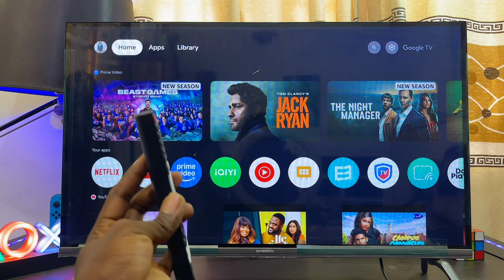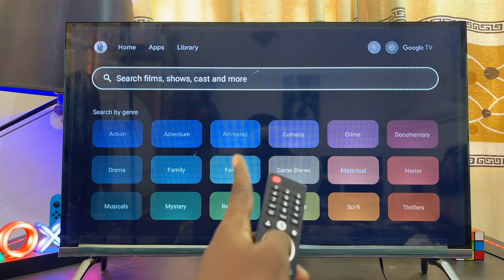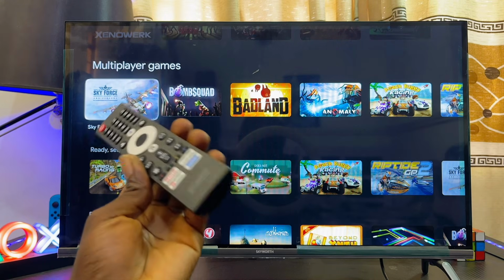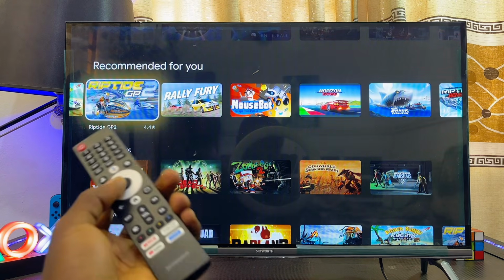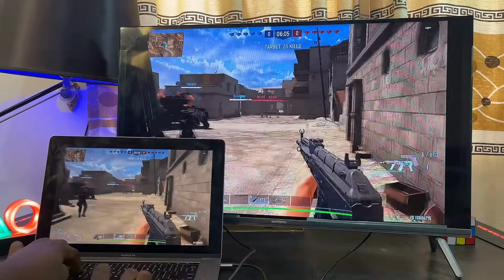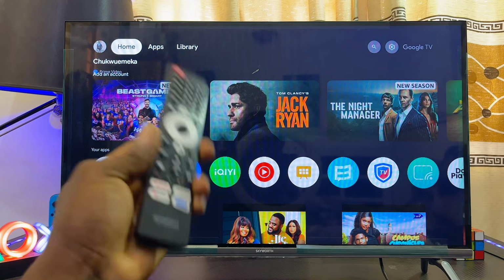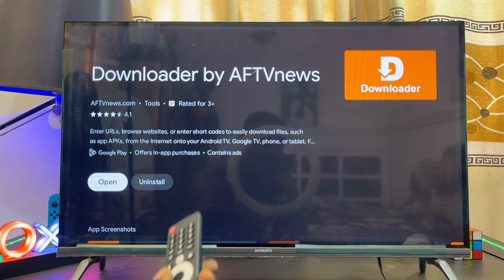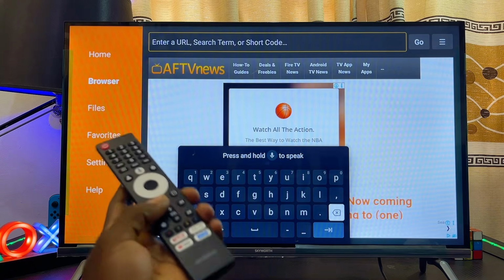How to Download And Play Games on Skyworth TV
In this video, I will show you how to download and play games on a Skyworth TV step by step. Whether you are using a Skyworth Android TV or Skyworth Google TV, this guide will help you download games easily and start playing them using your Skyworth TV remote or a gamepad controller. I will first walk you through how to download and play games directly from the Google Play Store on your Skyworth Smart TV. After that, I will show you how to connect external gaming devices such as a game console, smartphone, or laptop to your Skyworth TV via HDMI and enjoy gaming on a bigger screen. Finally, I will teach you how to sideload games that are not available on the Google Play Store and install them on your Skyworth TV without stress. If you want to turn your Skyworth Smart TV into a gaming hub and enjoy smooth gaming at home, this tutorial will guide you through everything you need to know.